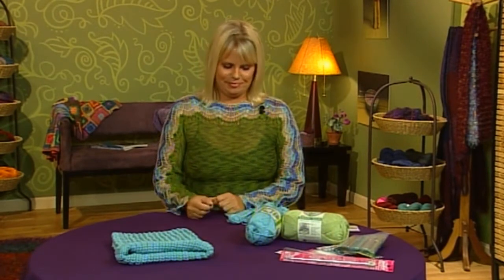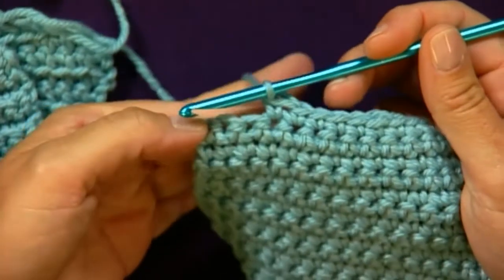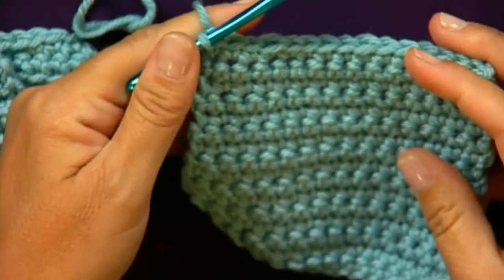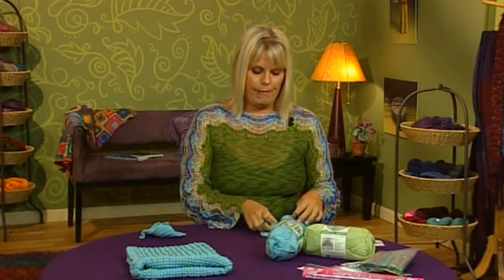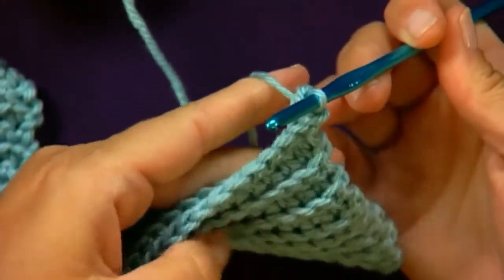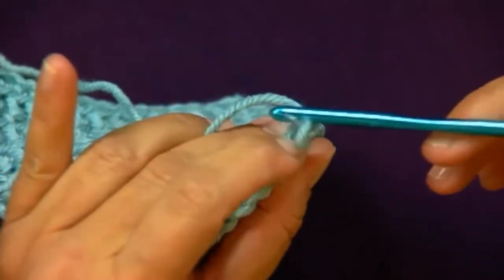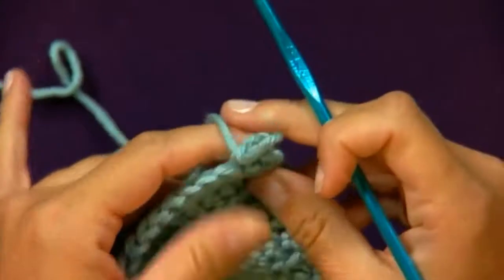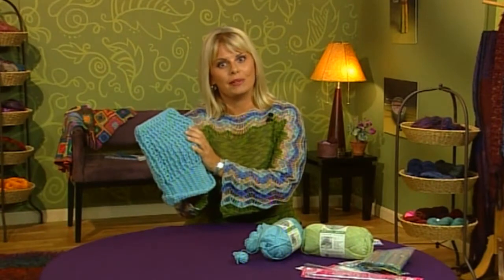Single Crochet with Red Heart Yarns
Learn to make single crochet stitches in the front and back loops and through both loops. Watch a newer video tutorial from Marly Bird Download the free crochet pattern: LW1793 Floppy Crochet Hat Designed by Edie Eckman